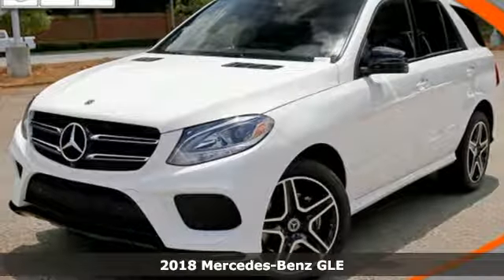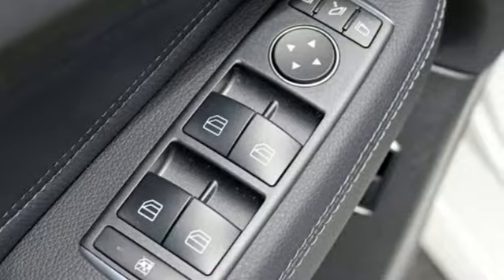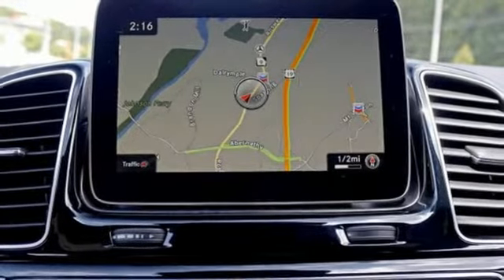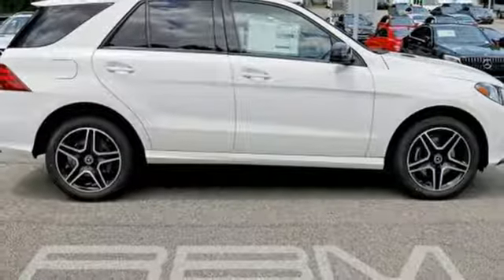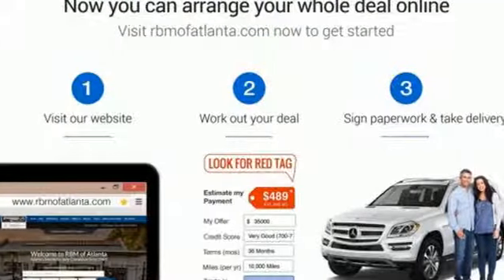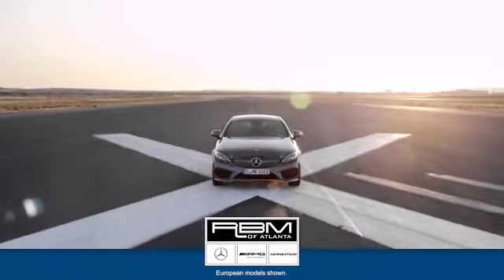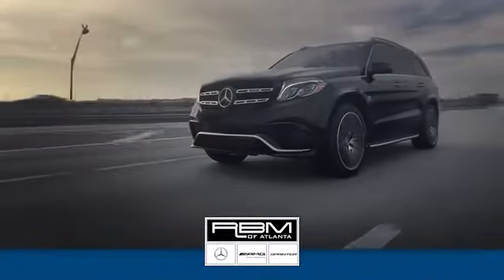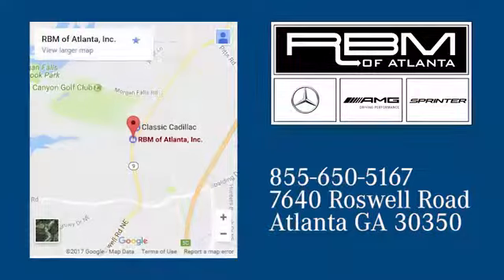New 2018 Mercedes-Benz GLE Atlanta GA Sandy Springs, GA K10549 - SOLD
Year: 2018
Make: Mercedes-Benz
Model: GLE
Trim: GLE 350
Engine: 6 Cyl. 3.5 L
Transmission: Automatic
Color: Polar White
Interior: Black
Stock #: K10549
VIN: 4JGDA5JB0JB172073
WHEELS: 20 AMG 5-SPOKE W/BLACK ACCENTS -inc: Tires: P265/45R20 AS, WHEEL LOCKS, TRAILER HITCH, SOFT-CLOSE DOORS, REAR SEAT ENTERTAINMENT PRE-WIRING -inc: power passenger headrest, PREMIUM 1 PACKAGE -inc: DVD Player, Lane Keeping Assist, Apple CarPlay, Smartphone Integration (14U), Navigation Updates For 3 Years, Region Coding, Radio: COMAND Navigation, 8 color display, 115V AC Power Outlet, KEYLESS GO, Android Auto, Lane Tracking Package, Blind Spot Assist, SiriusXM Satellite Radio, 6 month trial, POLAR WHITE, PARKING ASSIST PACKAGE -inc: Parking Package, Surround View System, Parking Pilot, PANORAMA SUNROOF, NIGHT PACKAGE -inc: grille w/high-gloss black accents, beltline, window trim and mirror caps in high-gloss black and black roof rails, Night Package Code. This Mercedes-Benz GLE has a strong Premium Unleaded V-6 3.5 L/213 engine powering this Automatic transmission.*These Packages Will Make Your Mercedes-Benz GLE GLE 350 The Envy of Your Friends *ANTHRACITE POPLAR WOOD TRIM, AMG LINE EXTERIOR -inc: AMG Body Styling, AMG Line Exterior (P31), Window Grid Diversity Antenna, Wheels: 19 5-Spoke, Valet Function, Urethane Gear Shift Knob, Trunk/Hatch Auto-Latch, Trip Computer, Transmission: 7G-TRONIC 7-Speed Automatic, Transmission w/Driver Selectable Mode and Sequential Shift Control w/Steering Wheel Controls, Tracker System, Towing w/Trailer Sway Control, Tires: 255/50R19 AS, Tire Specific Low Tire Pressure Warning, Tailgate/Rear Door Lock Included w/Power Door Locks, Streaming Audio, Steel Spare Wheel, Speed Sensitive Rain Detecting Fixed Interval Wipers, Side Impact Beams, Roof Rack Rails Only.*Stop By Today *Test drive this must-see, must-drive, must-own beauty today at RBM of Atlanta, 7640 Roswell Road, Atlanta, GA 30350.

Address:
7640 Roswell Road